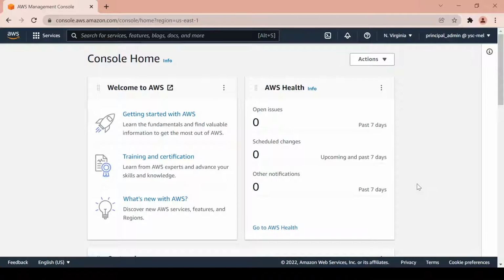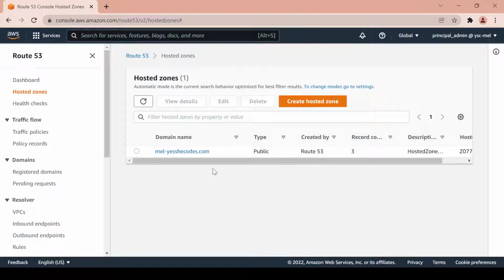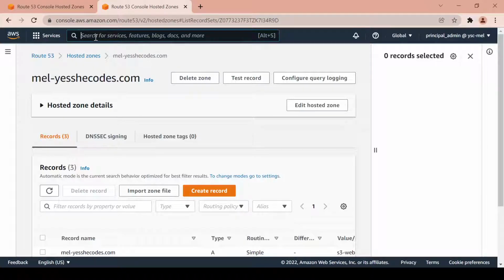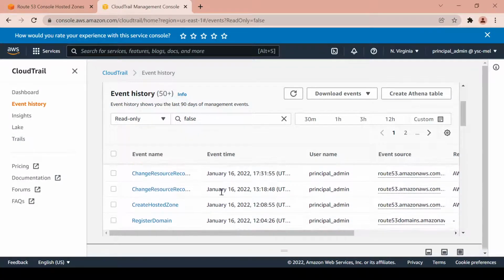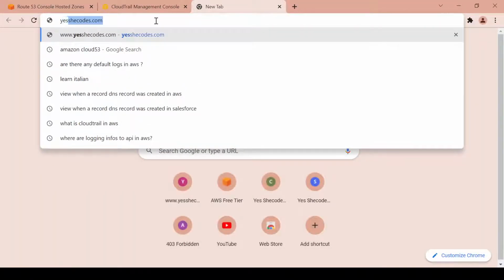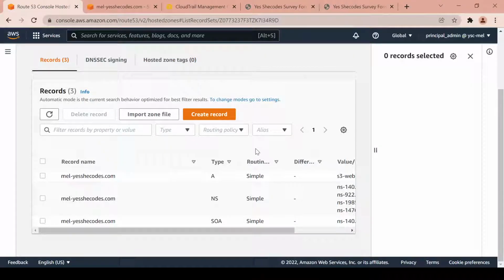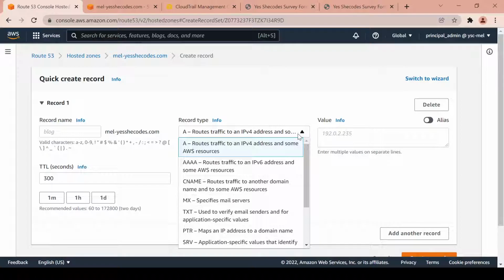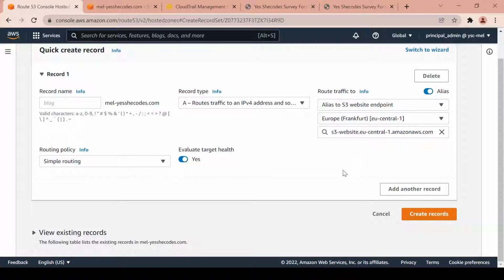HANDS ON AWS | HOW TO ROUTE TRAFFIC TO S3 STATIC WEBSITE USING ROUTE53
Welcome to our 𝟔𝐭𝐡 LIVE of the series "𝐆𝐨 𝐀𝐖𝐒 𝐰𝐢𝐭𝐡 𝐌𝐞𝐥" 😍

In our previous hands on, we created a custom domain with the objective of routing traffic to our static website hosted in anS3 bucket.

We however we did not achieve this due to the error " InvalidBatchChange 400, Tried to create resource record set but it is already in use.

In the previous live stream sessions, we hosted a static website in an amazon S3 bucket which is accessible via the the link :

This link is not userfriendly. We can fix that by using a custom domain with AWS Route53 as DNS provider or external providers such as ( Godaddy,  Register.it, ovh etc ).

In this live we will solve that problem and have our custom domain route to the static website in s3
𝐀𝐆𝐄𝐍𝐃𝐀

📍 Intro
📍 Review of Route53 ?
📍Hands on continuation.
📍 Q & A
📍 Conlusion

𝐄𝐒𝐓𝐈𝐌𝐀𝐓𝐄𝐃 𝐓𝐈𝐌𝐄

🕖 30mins: 17 - 17:30PM CET

                           𝐏𝐥𝐞𝐚𝐬𝐞 𝐒𝐔𝐁𝐒𝐑𝐈𝐁𝐄